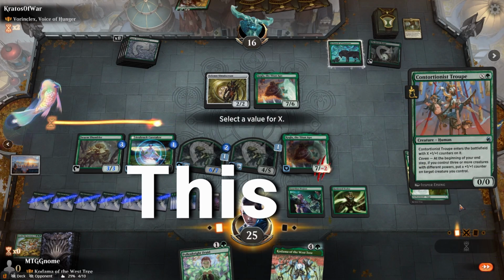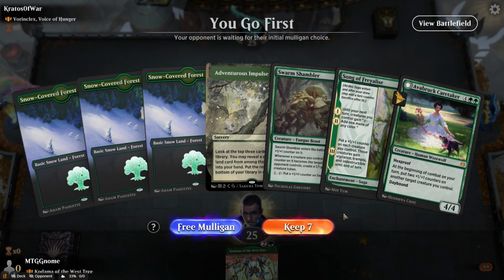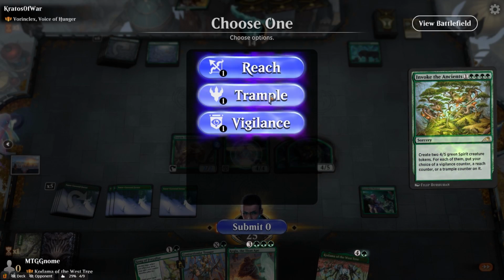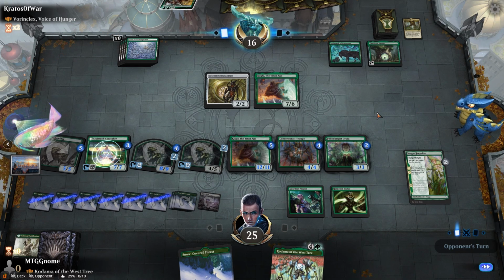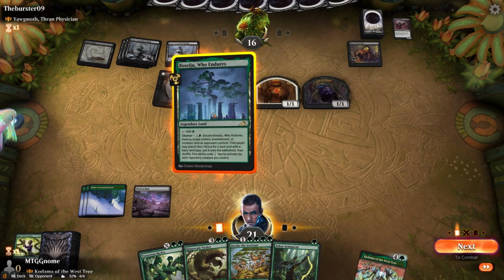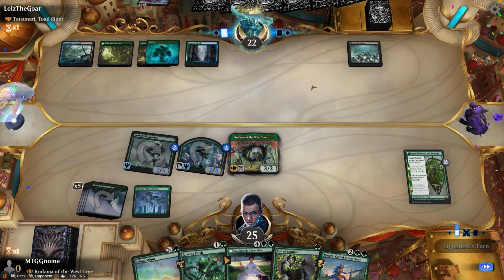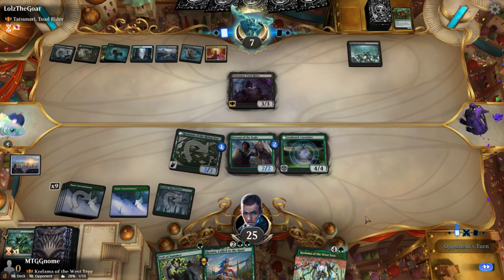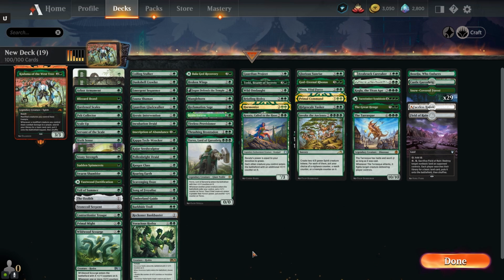This Has Potential... | Kodama of the West Tree Historic Brawl Commander MTG Arena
The potential is definitely there. we just have to find it!

Timestamps:
0:00 Intro
0:13 Decklist
2:47 Game 1 Vs Vorinclex
8:56 Game 2 Vs Yawgmoth
11:54 Game 3 Vs Tatsunari
17:46 Outro/Thoughts

KKodama edh, Kodama commander, Kodama historic brawl is decent